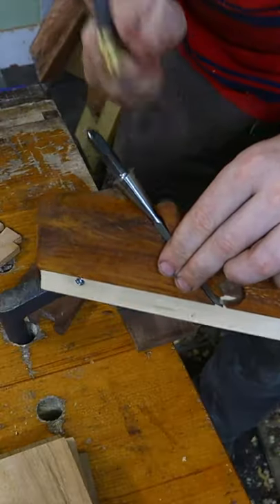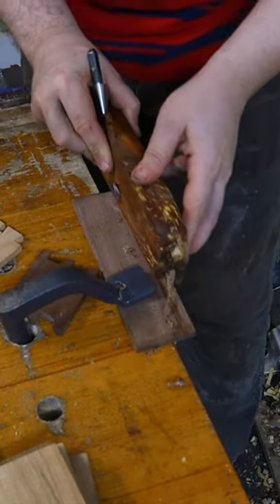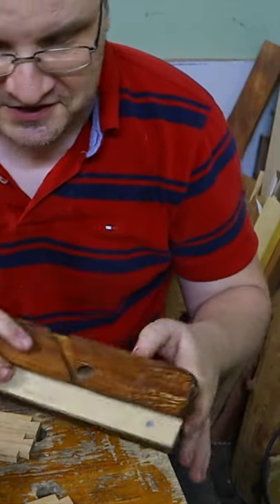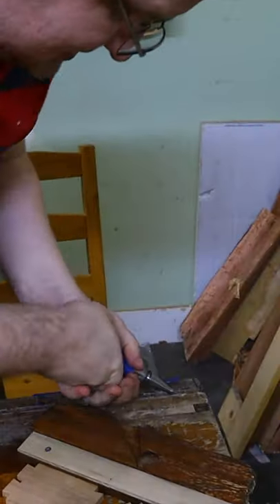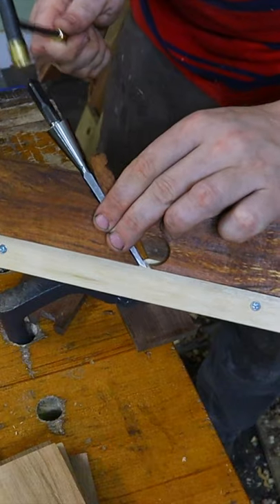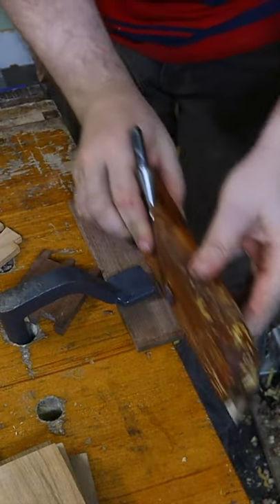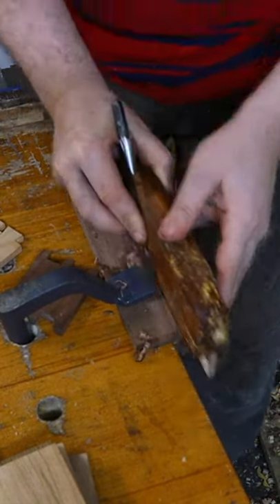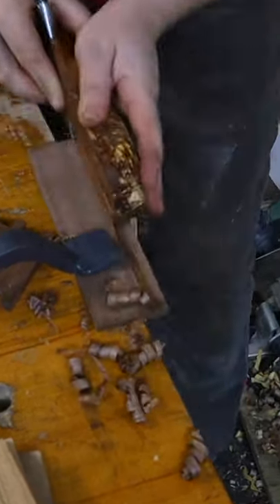Grooving Plane | Tool Intro